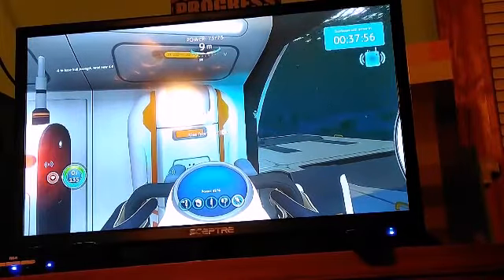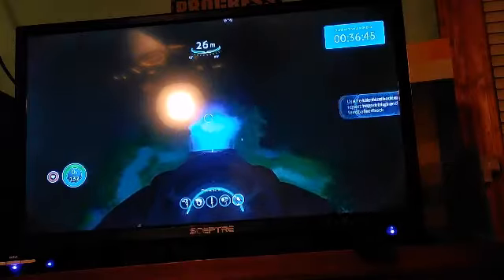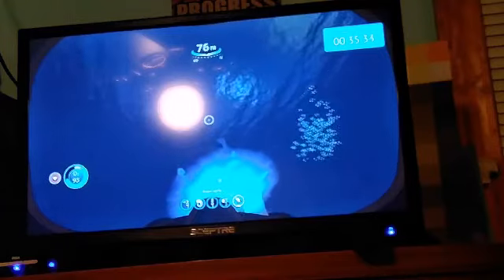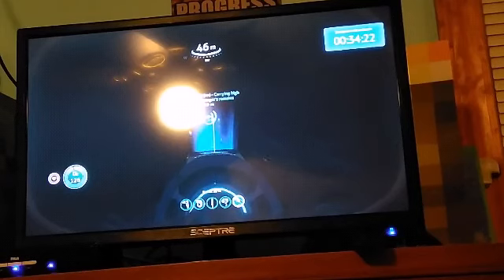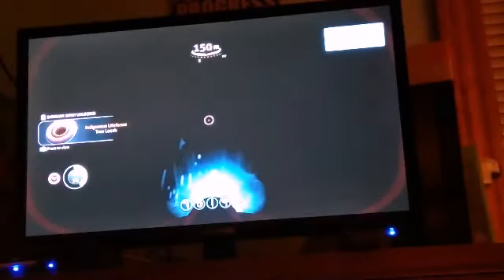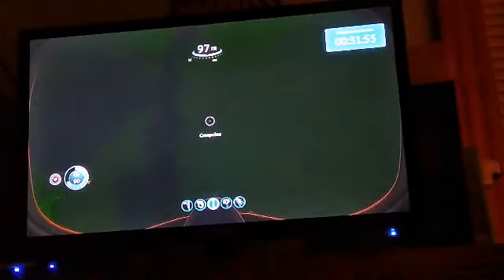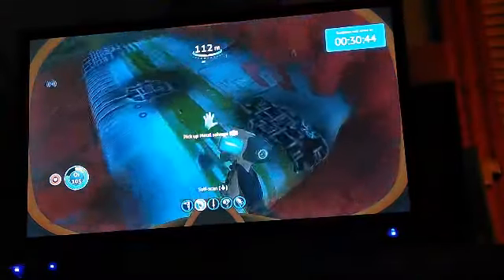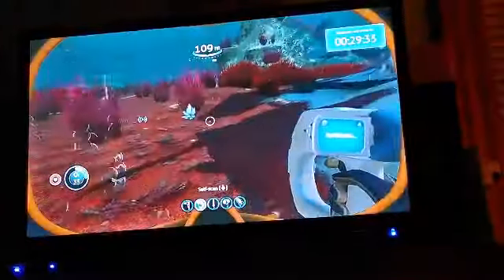Subnautica episode 10.